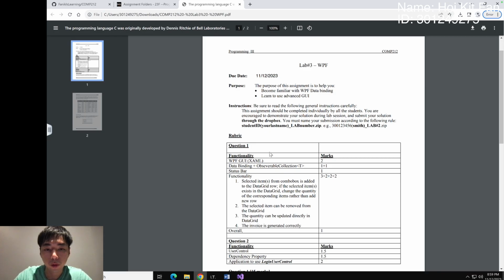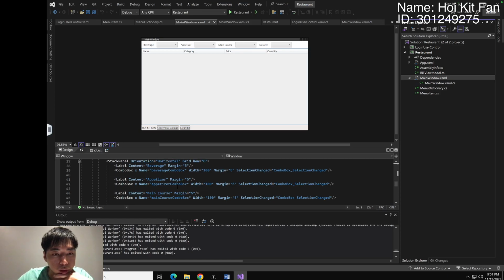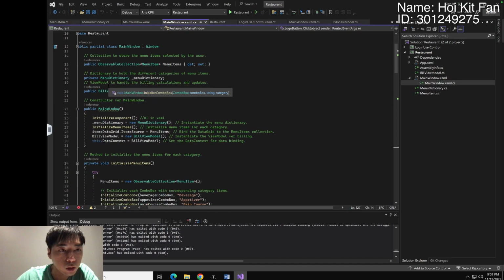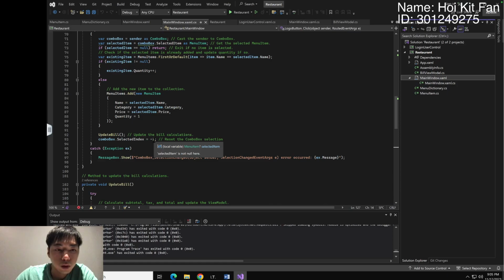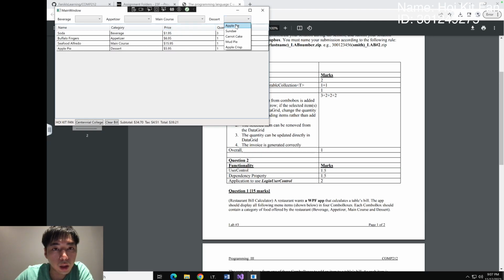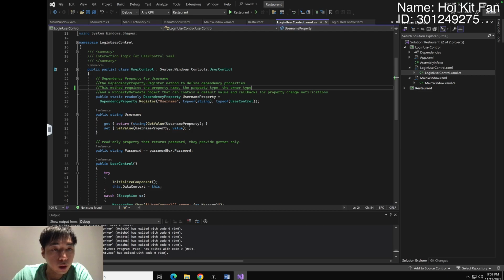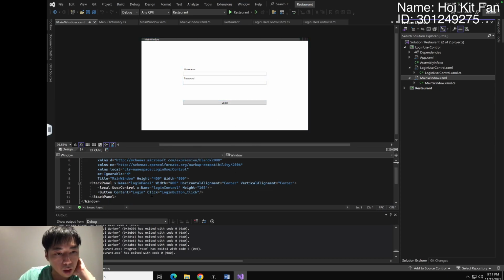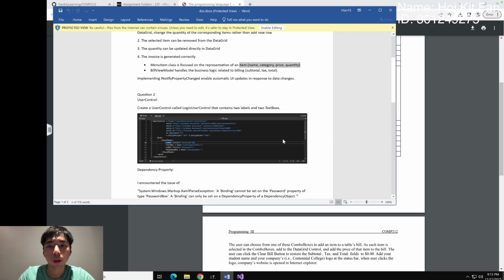COMP212 - Lab#3 – WPF